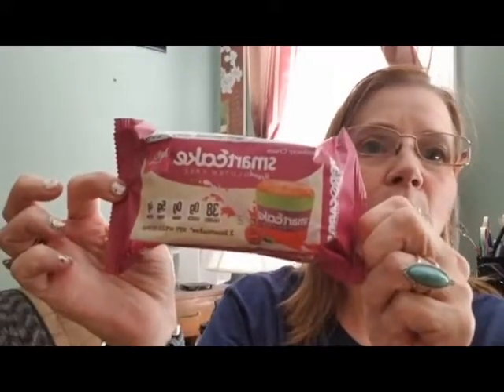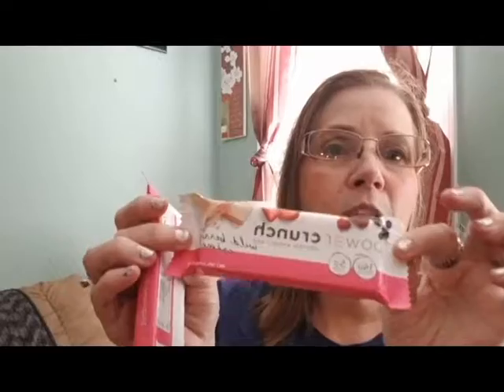Keto on a Budget Health Food Store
Blew the budget this week, thanks 4th of July!  Found a local health food store, got some goodies!